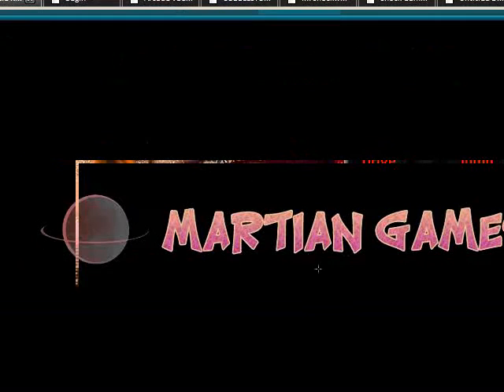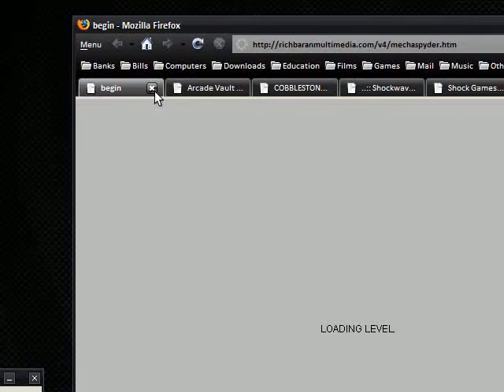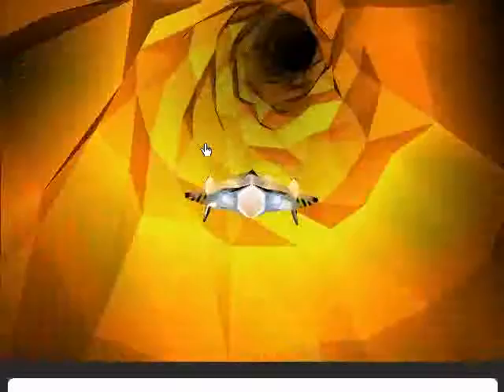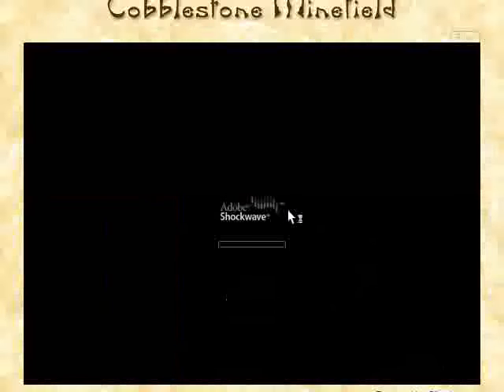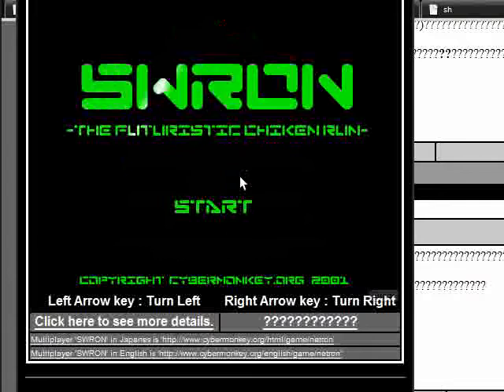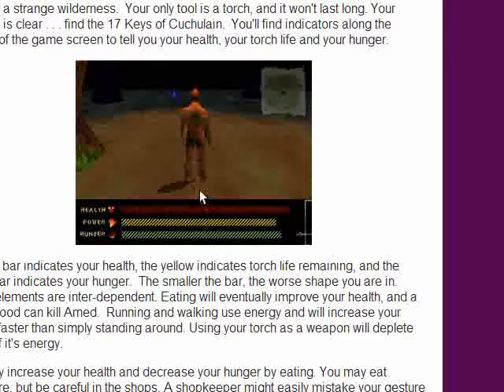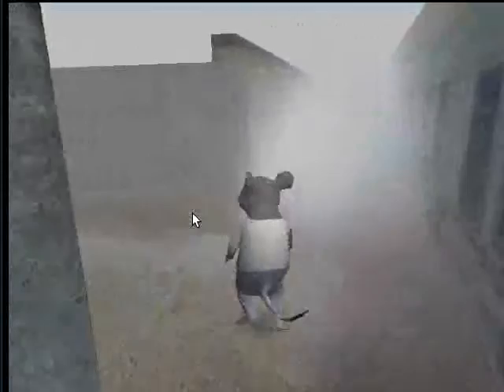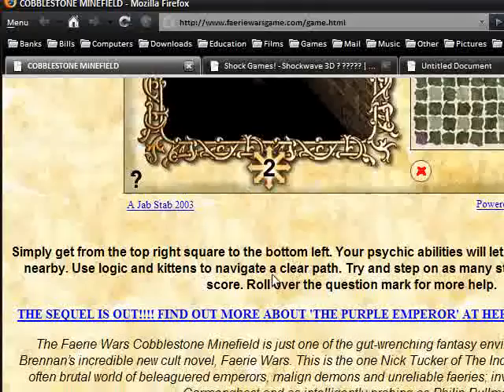Free Online 3D Games To Your Browser (Web Site)